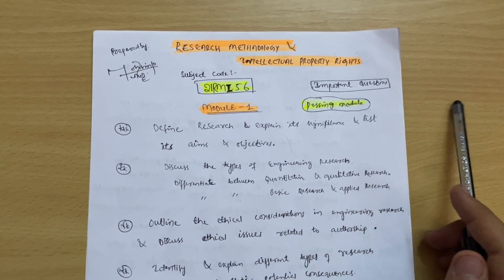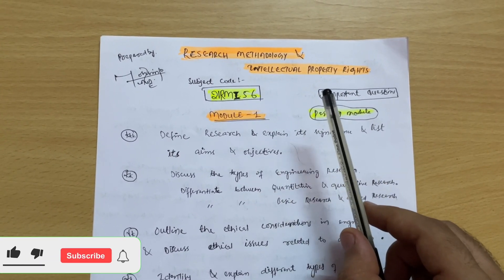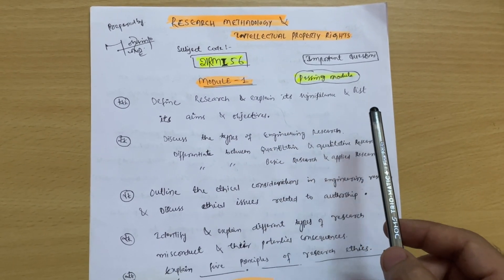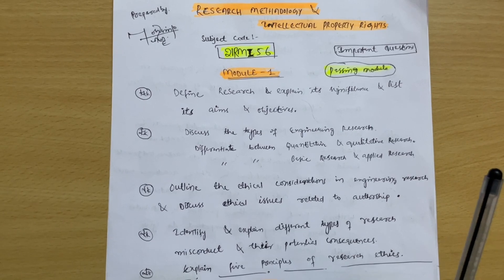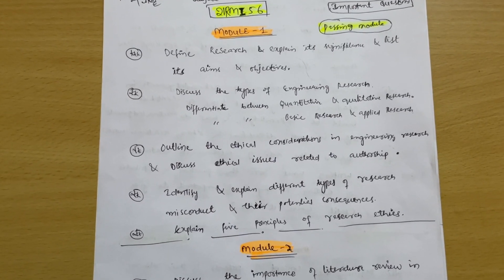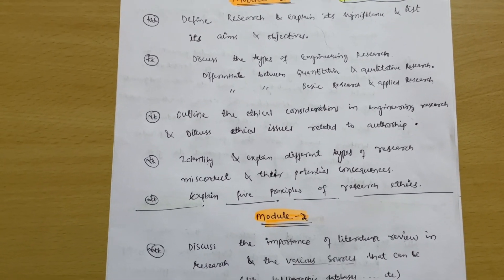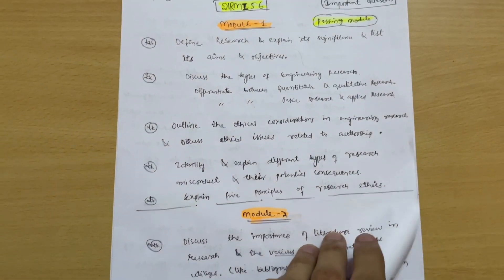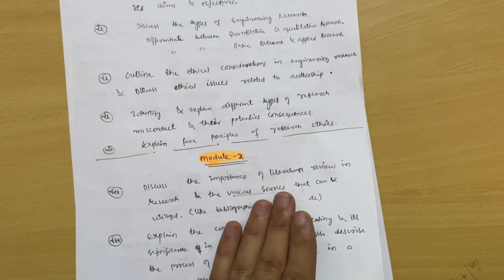Research Methodology Vtu Important Questions 📝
Research Methodology Vtu Important Questions 📝vtu

your Queries,
21rmi56 important questions
21RMI56 IMPORTANT QUESTIONS